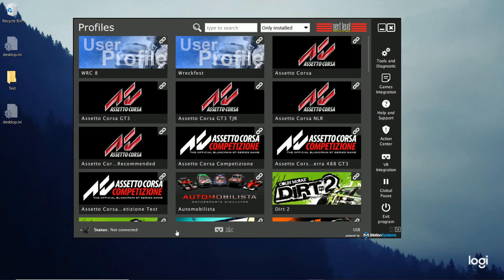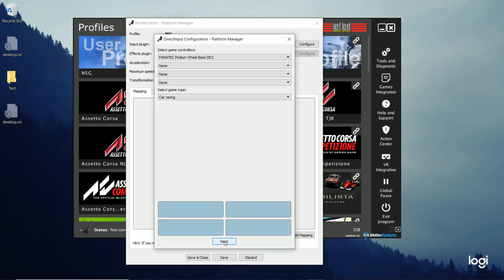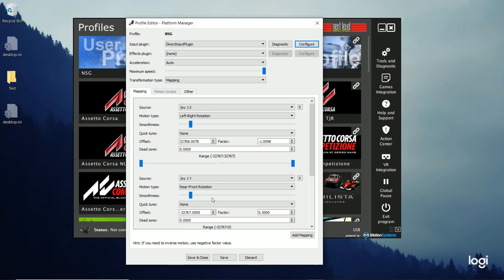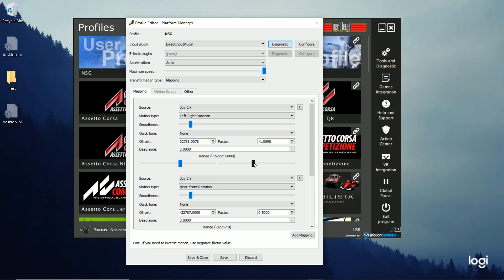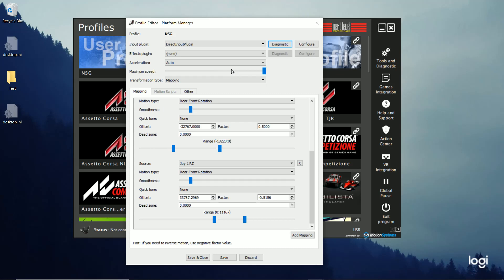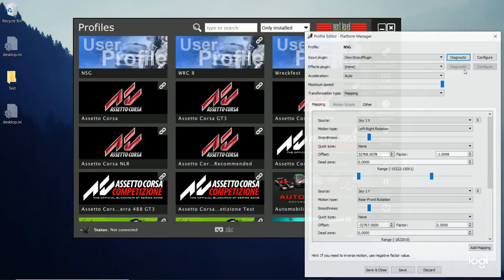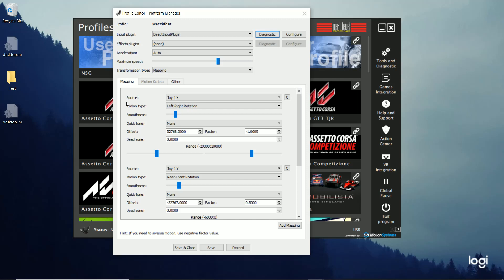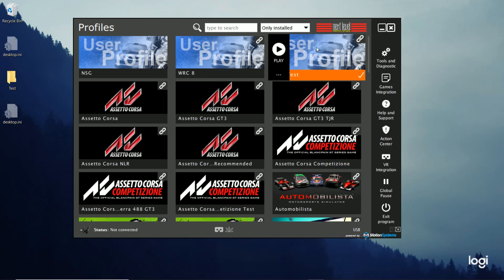How to add a Non-Supported game to the Next Level Racing Platform Software. Incl Wreckfest settings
For games that aren't supported by the NLR software you can add motion to them using the Direct Input Plugin option which uses your controller movement to causes motion in your platform.  This video will show you how to add games using that plugin.  This will also have my settings for Wreckfest.